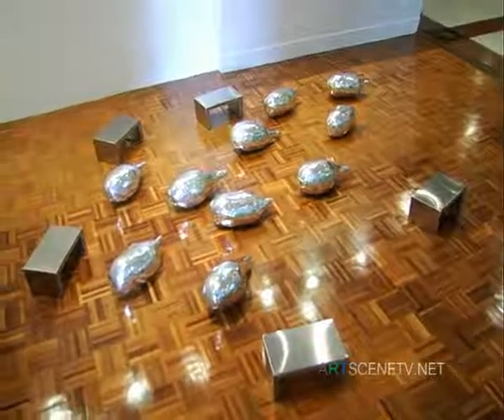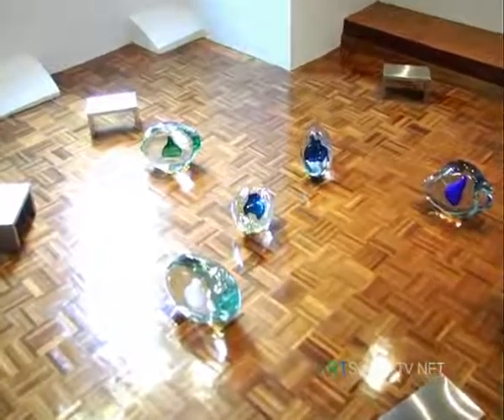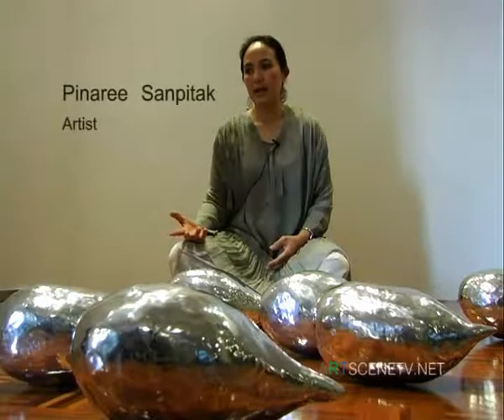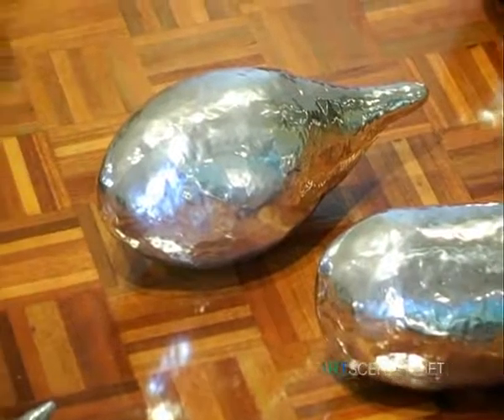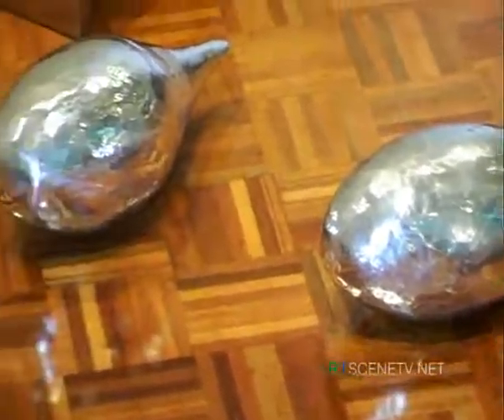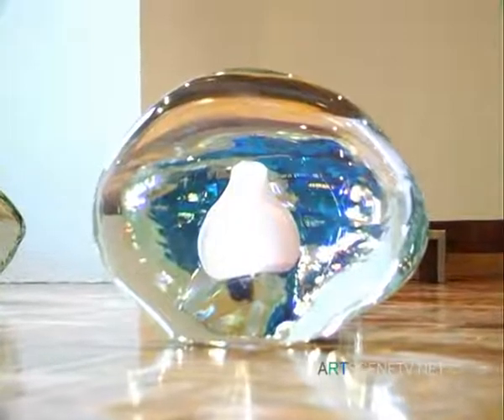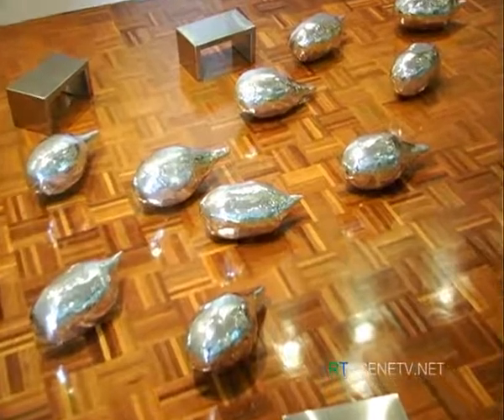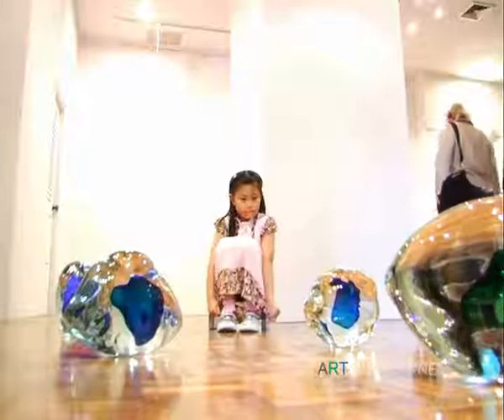artscenetv.net |SOLID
Pinaree Sanpitak was born in 1961, and graduated in 1986 with a Bachelor of Fine Arts from the University of Tsukuba, Japan.  She is one of Thailand's most internationally recognized artists. For over 15 years Pinaree has evolved her primal images of femininity to two recurrent emblems - the vessel and the mound. Far from exhausting her subject, the industrious, explorative artist resourcefully and imaginatively continues to create interesting modes of manifesting intimate interpretations to the female psyche within contemporary society.  Having previously utilised fragile materials such as wax, flowers, charcoal, and perishable foods into her art, Pinaree recently collaborated with Master glass-blower Silvano Signoretto from Venice in Italy to produce unique breast-cloud sculptures that are both solid yet ephemeral in their transparent lustrous presence. Evoking the weighty yet vaporous physicality of clouds, the distinct glassworks juxtapose against the shimmering metallic sheen of the aluminium cumulus forms. The floor based installation encourages viewers to appreciate Pinarees forms from an alternate perspective.  Pinaree has exhibited widely with solo shows in Thailand, Singapore, Japan, France and the USA, as well as participating in the 1999 3rd Asia-Pacific Triennial in Australia, and the 2nd Fukuoka Asian Art Triennial in 2002. She has also attended residency programmes in Paris, Stockholm, and California. Solid comes ahead of Pinarees upcoming solo exhibition in New York.